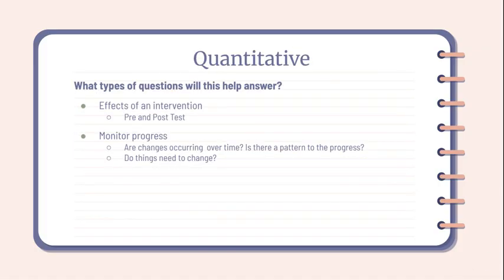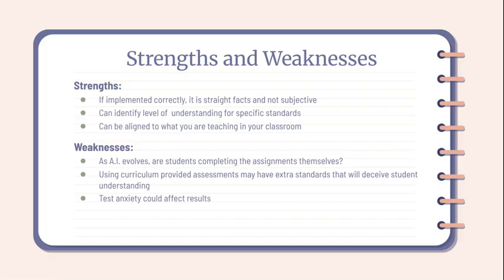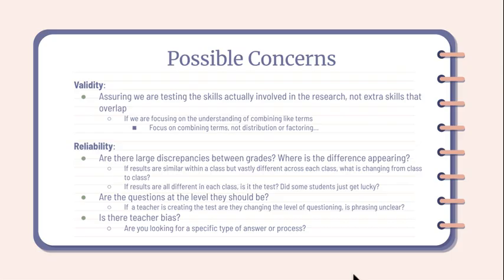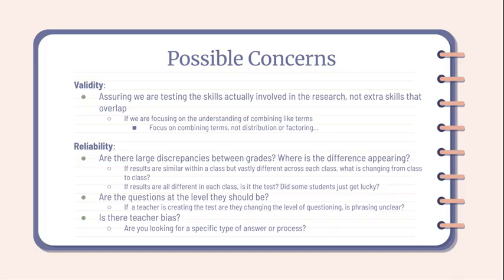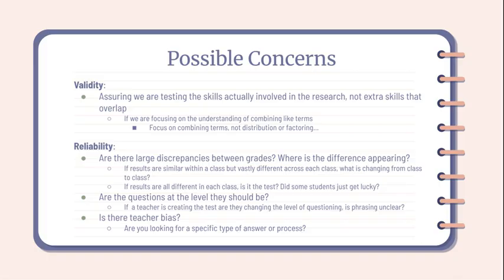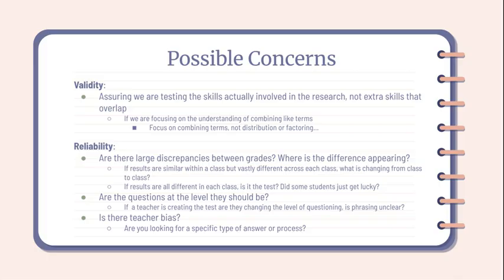S Roberts: Teacher Generated Formative and Summative Assessments